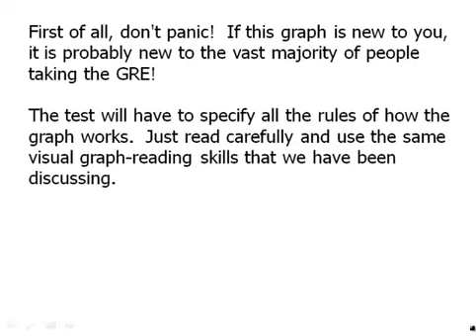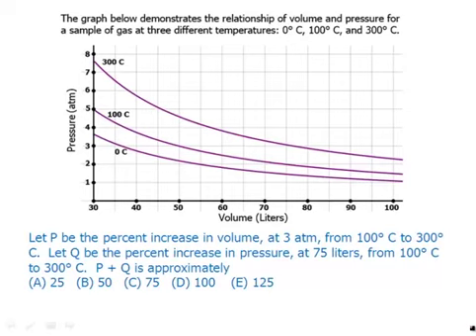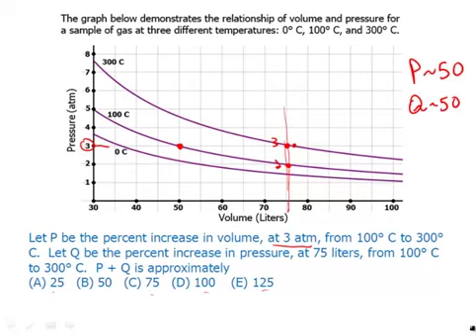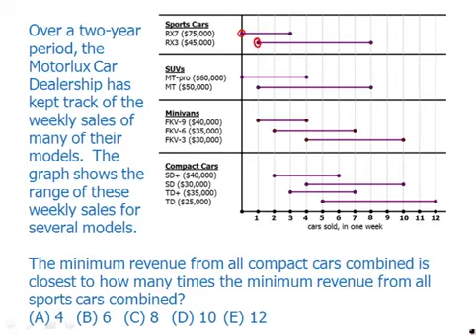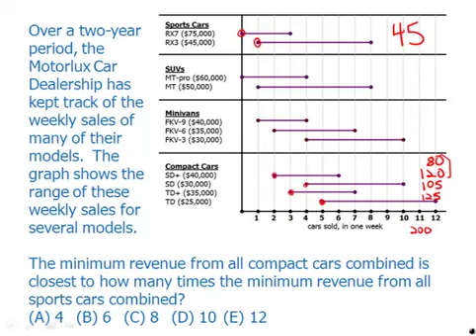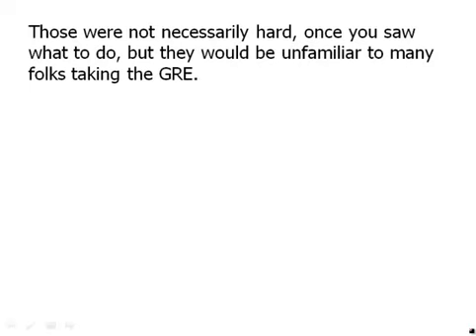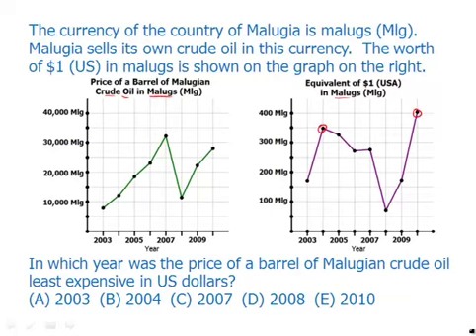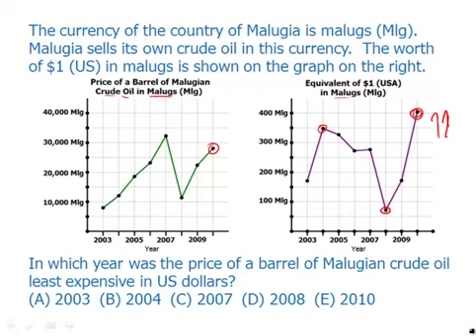Ch 14- lesson 5.-Unconventional-Graphs-GRE || gre complete course || greprep || greexam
5.-Unconventional-Graphs-Ch 14-GRE